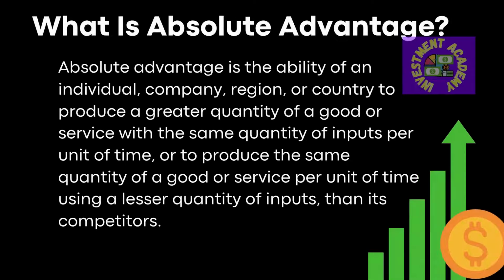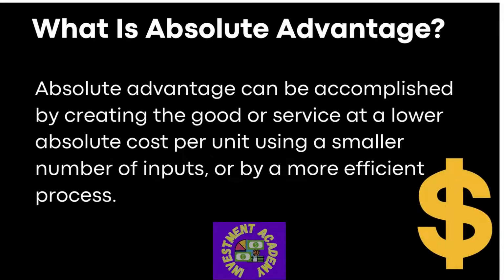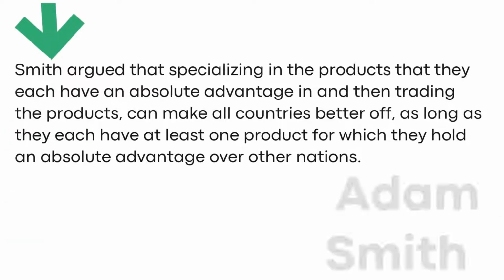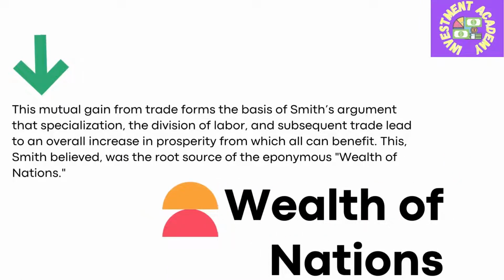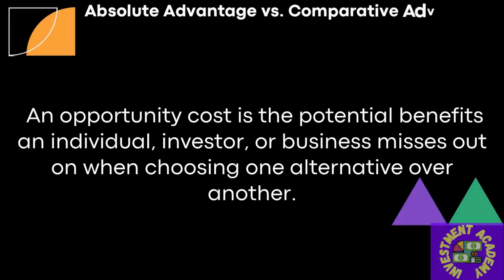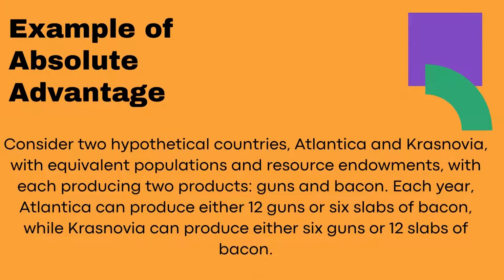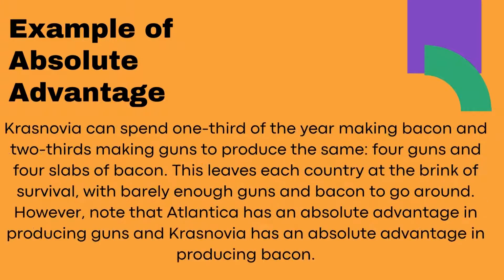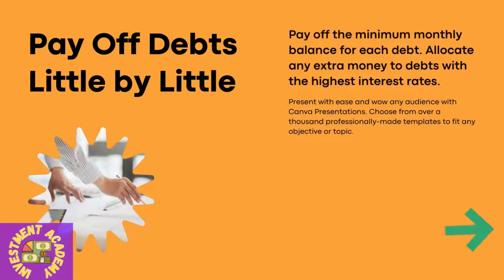Investment Basics - Absolute Advantage | Macro Economic Concept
Investment Academy
This video is about the Basic Concept Understanding of Absolute Advantage. The Macro Economic Concepts which leads to the better understanding about the field of Investment.
By understanding this concept a person can be able to grasp the fundamentals of macro economic terms and concepts:
What is the concept Absolute Advantage??
Answer:    Absolute advantage is the ability of an individual, company, region, or country to produce a greater quantity of a good or service with the same quantity of inputs per unit of time, or to produce the same quantity of a good or service per unit of time using a lesser quantity of inputs, than its competitors.
The concept Absolute Advantage was established by 18th-century economist Adam Smith in his book The Wealth of Nations to show how countries can gain from trade by specializing in producing and exporting the goods that they can produce more efficiently than other countries.

Thank you for your attention to this video, please feedback us by commenting this video for improvement of content.